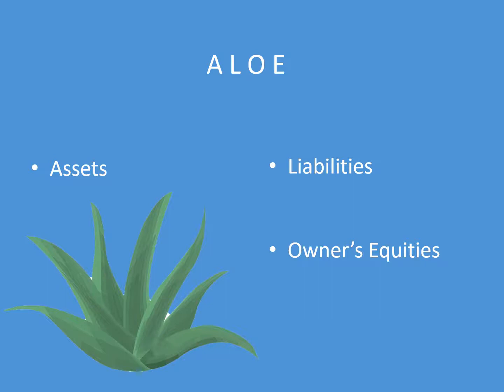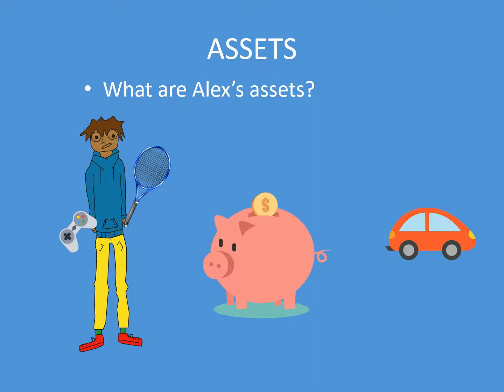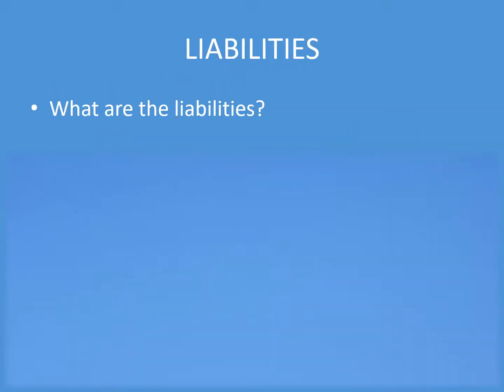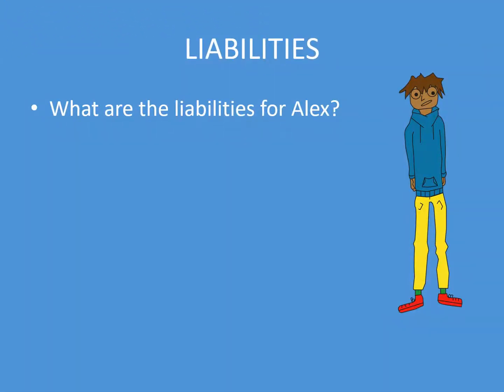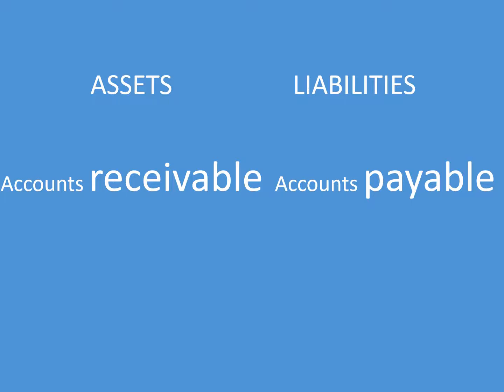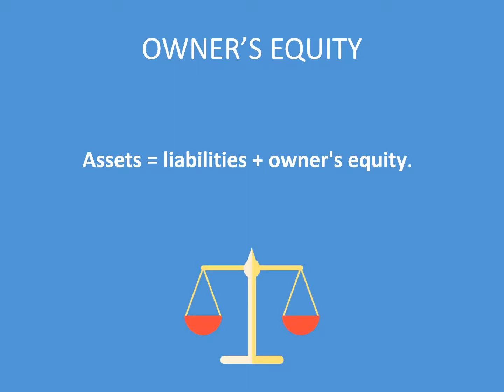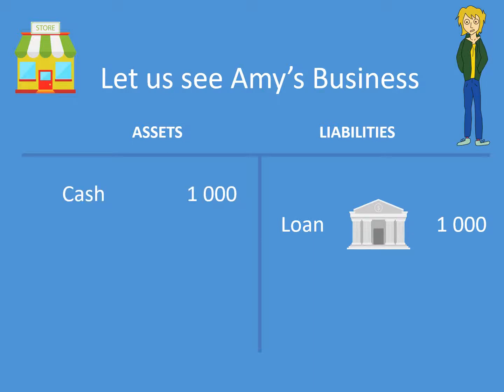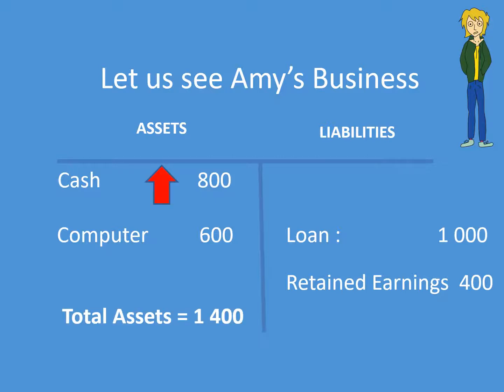WHAT IS A BALANCE SHEET?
In this programm we will follow a student, a young women who will start her company and an entrepeneur. You will learn in this video what is a balance sheet
D'autres video:
lien instagram: @ferrepro
Copyright easyaccountingcourses